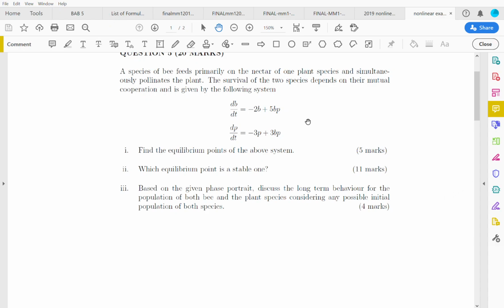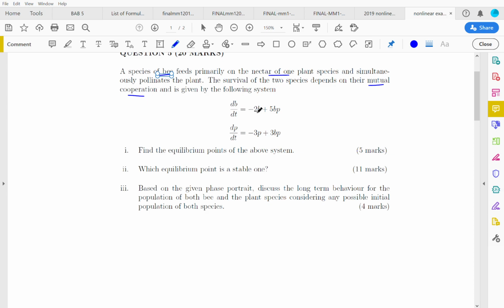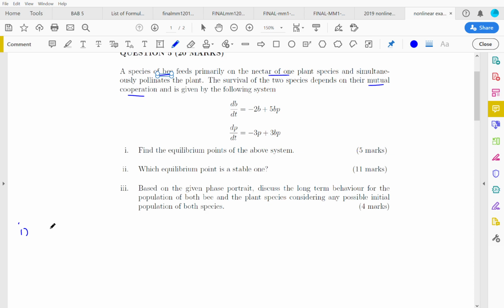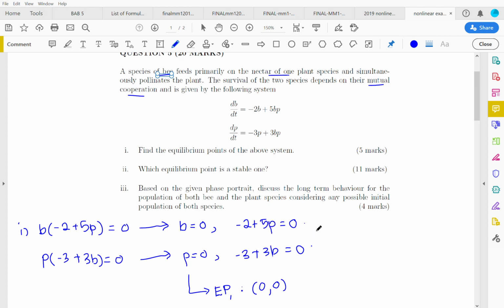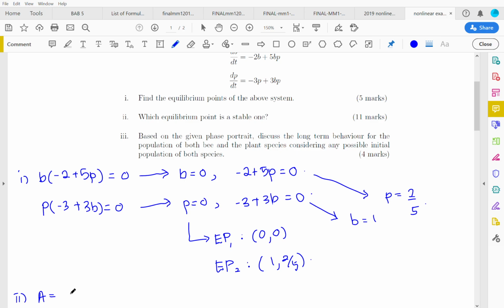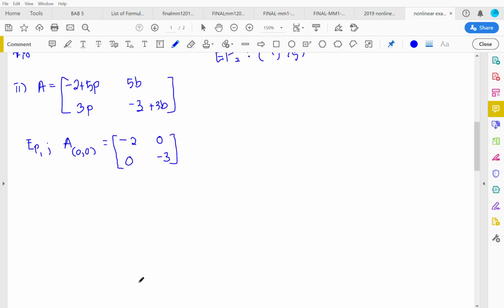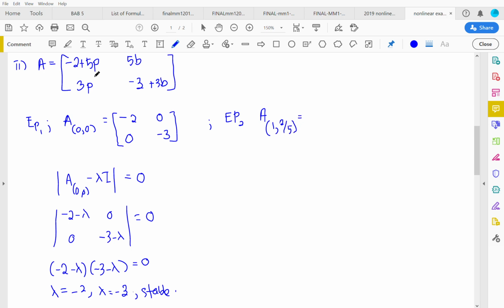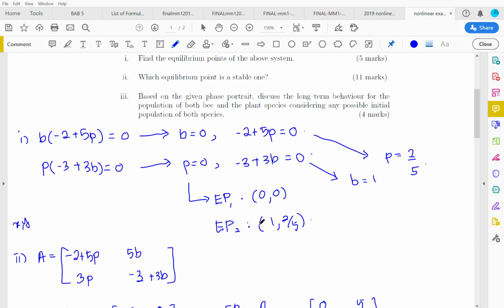nonlinear example-mutual cooperation